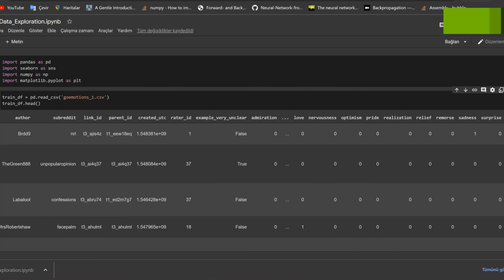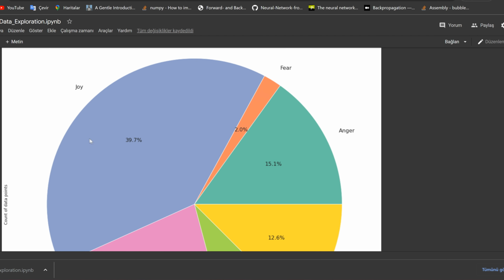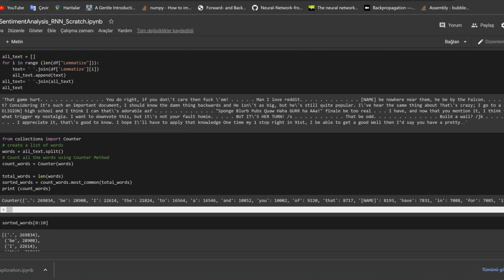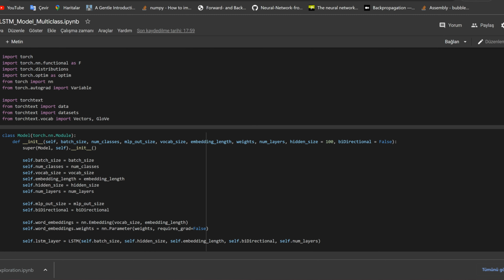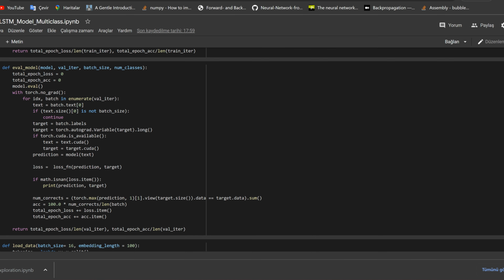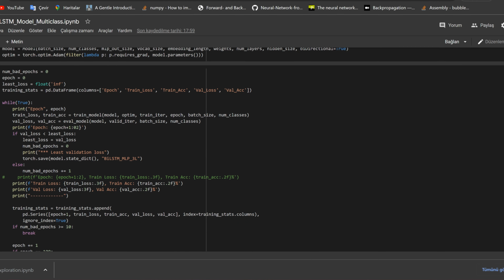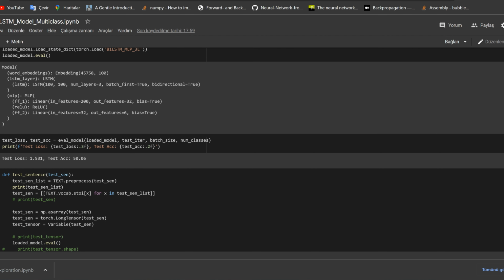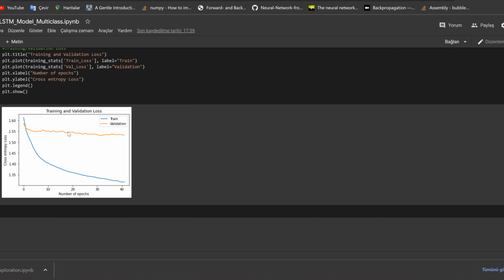Team Wigglytuff Perceptron Final Project Video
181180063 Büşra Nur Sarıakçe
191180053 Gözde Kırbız